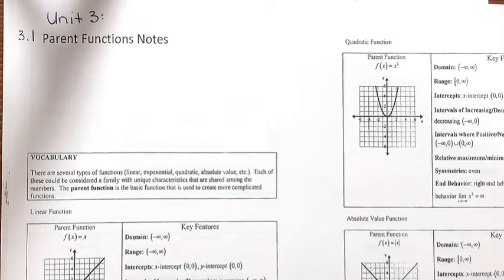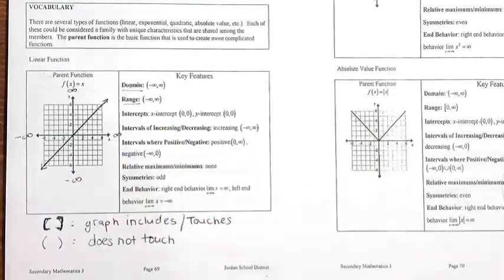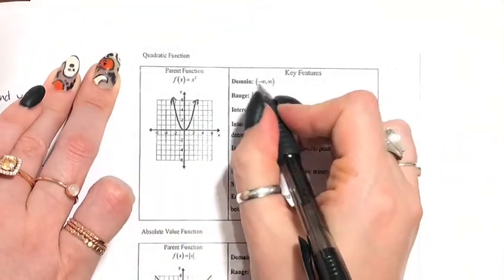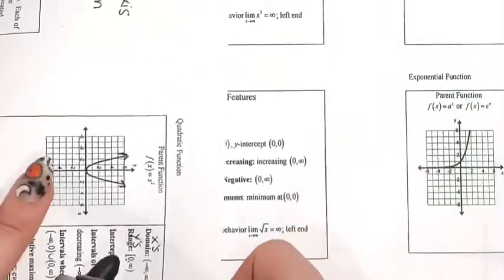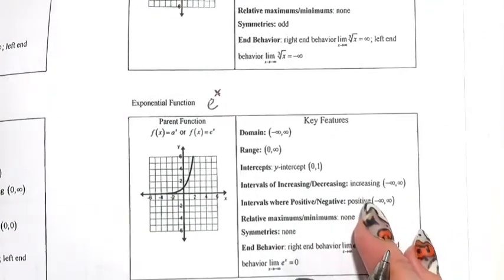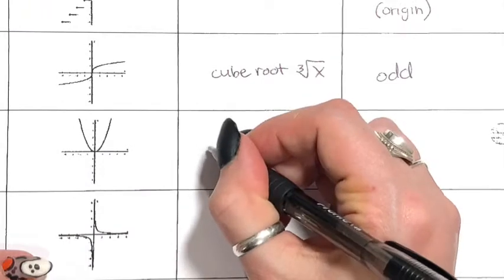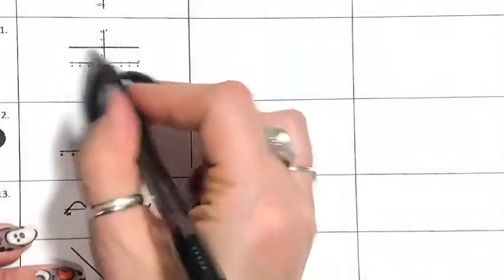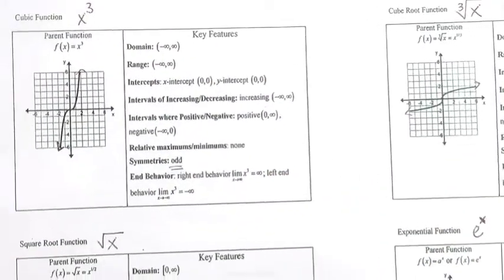Sec3 3.1: Parent Functions and their Graphs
Parent functions, domain and range, interval notation, and symmetry.